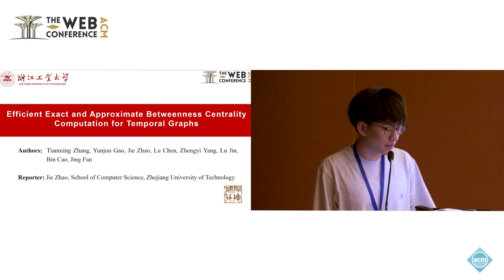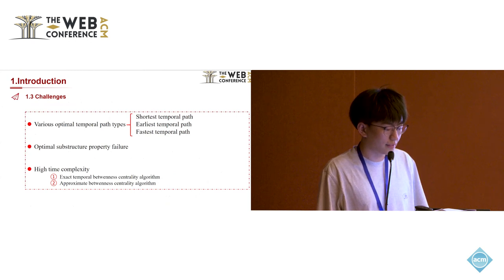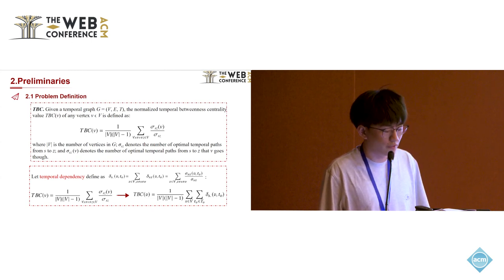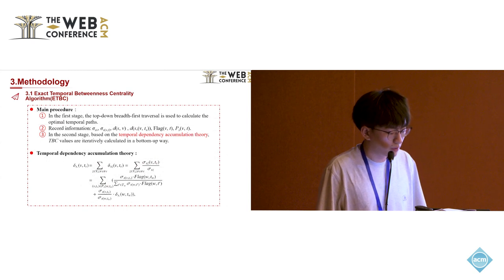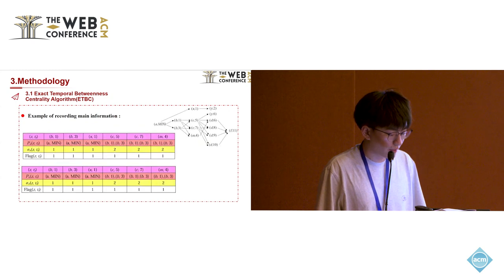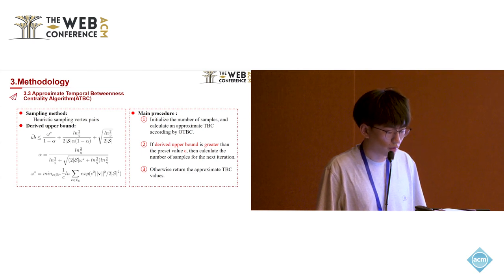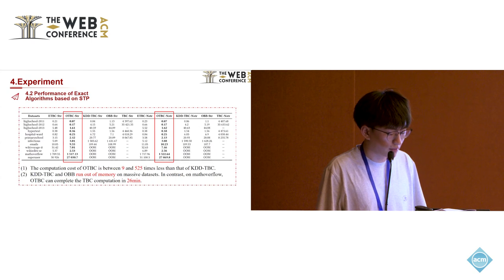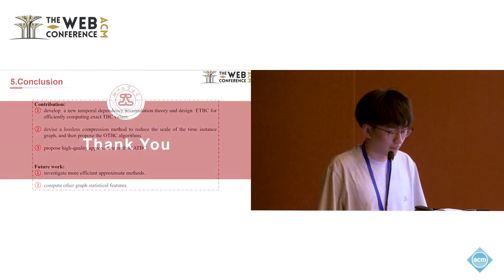Efficient Exact and Approximate Betweenness Centrality Computation for Temporal Graphs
Tianming Zhang, Zhejiang University of Technology, Hangzhou, China